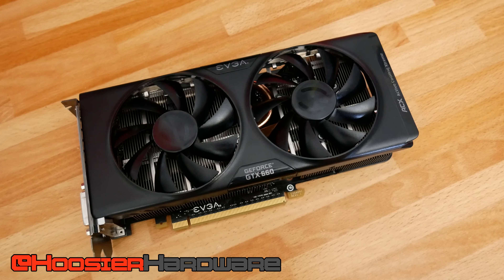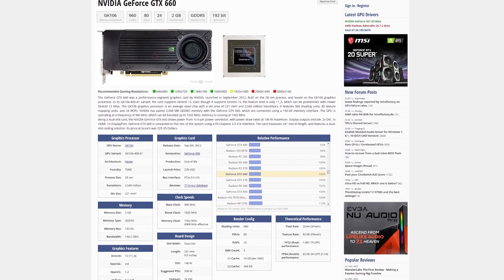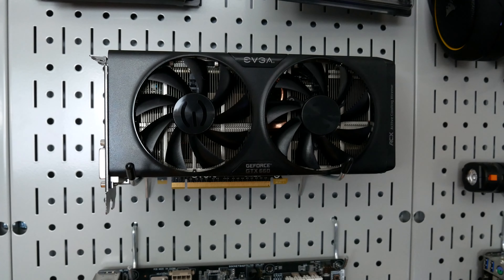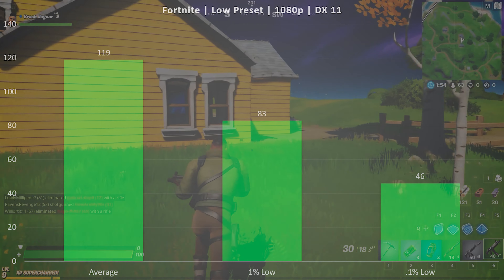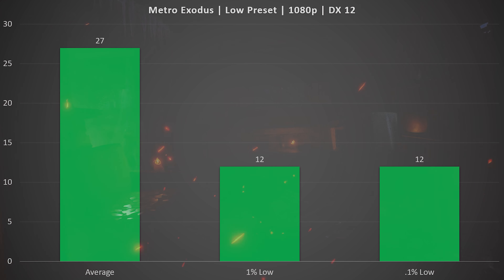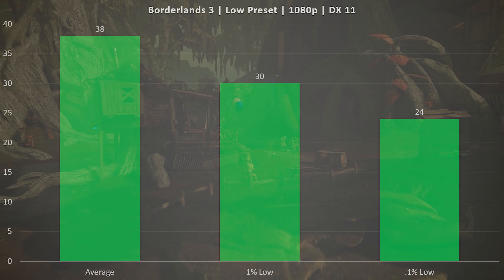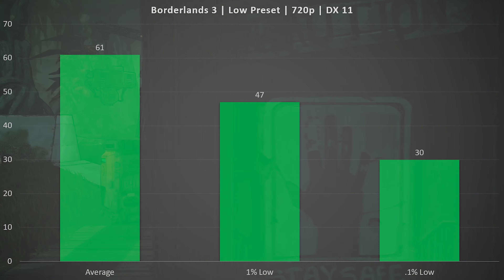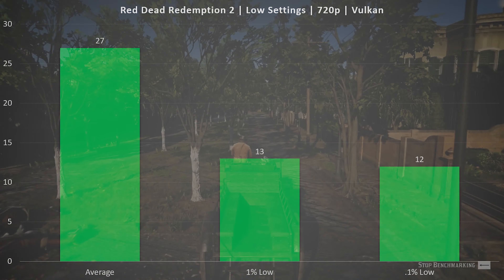Gaming on the GTX 660 in 2020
Today I'm taking a look at the gaming performance of my first ever graphics card, the Nvidia GTX 660 from EVGA, in 2020. To put the GTX 660 to the test, we're trying out Fortnite, Metro Exodus, Borderlands 3, and Red Dead Redemption 2 in 720p and 1080p configurations. The system is also running a Ryzen 3100 overclocked to 4.3 GHz and 16 GB of DDR4 memory.

2x16GB Corsair Vengeance RGB Pro
1 TB Crucial NVMe SSD
2x480GB Sata SSD

~Contents~
0:00 Intro
0:20 GTX 660 Overview
2:39 Fortnite Benchmark
3:20 Metro Exodus Benchmark
4:28 Borderlands 3 Benchmark
5:47 Red Dead Redemption 2 Benchmark
6:27 Conclusions